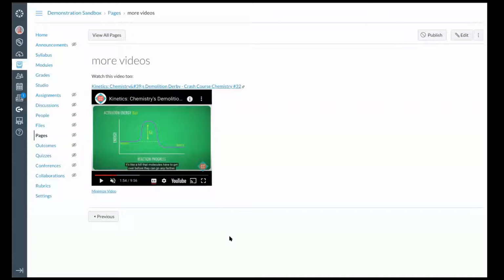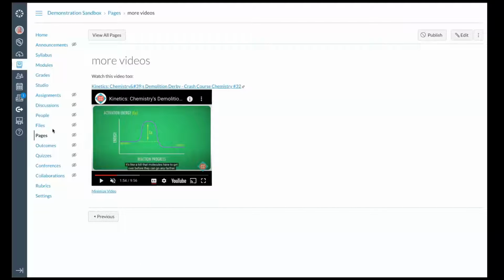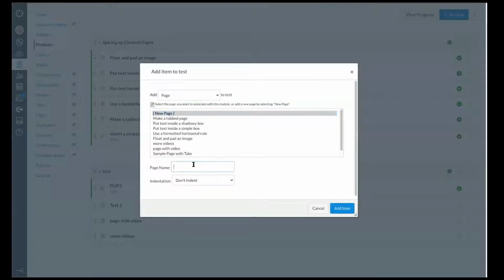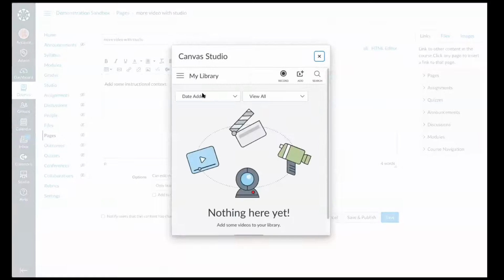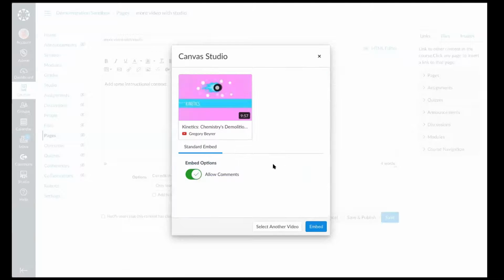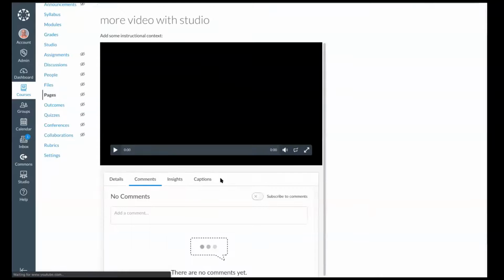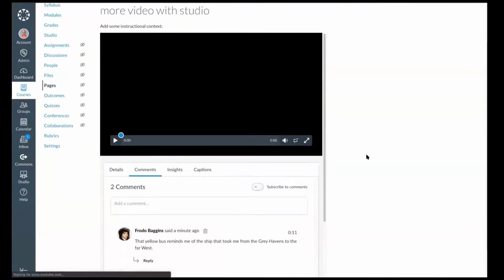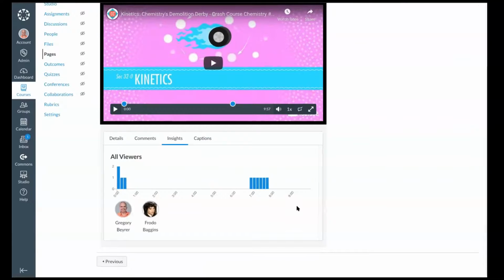Canvas - Studio Overview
This video presents a brief overview of the Studio video tool in Canvas. As of the summer of 2020, Studio has been bundled with the Canvas license for California's community colleges.

The image "Hobbit Home Lord Who Rings" by Gerlock is in the public domain.